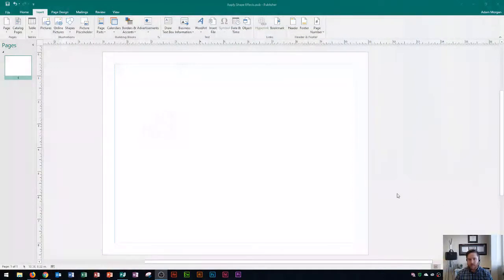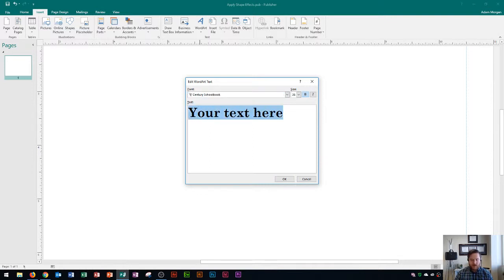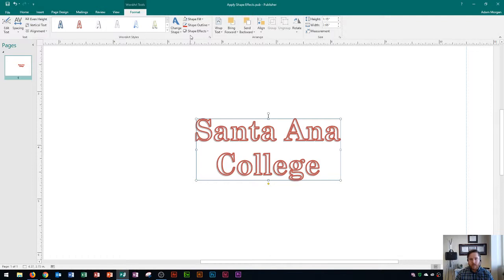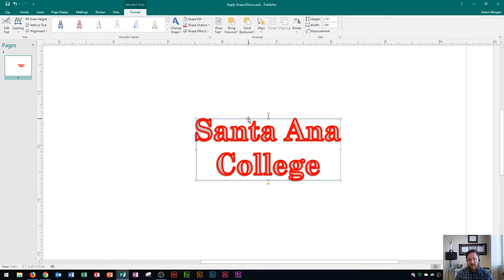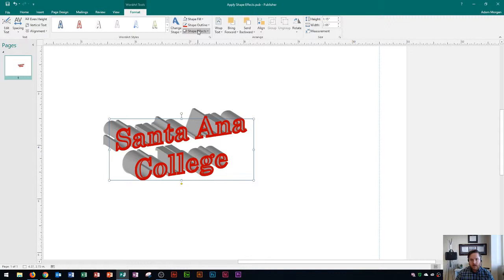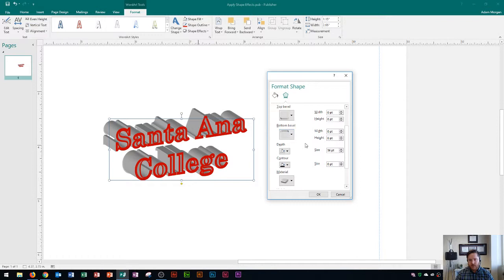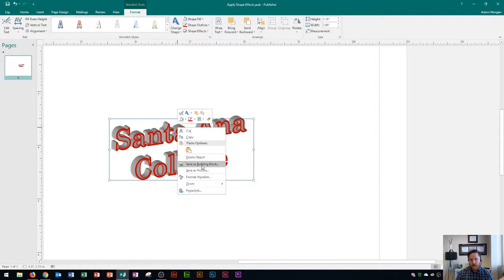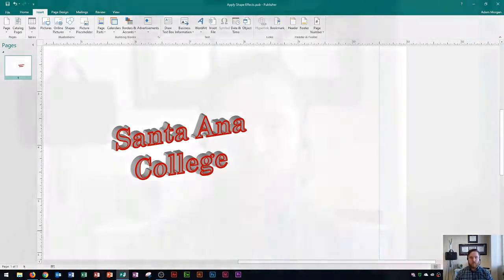Publisher 2016 - WordArt Logo - How to Create and Apply Effects to 3D Shapes - Shape Color & Outline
This Microsoft Publisher 2016 tutorial shows you how to apply shape effects and change shape settings. This tutorial is for beginners who want to learn more about Microsoft Publisher and how to create flyers, brochures, newsletters and more using Microsoft Office 365.

Here is a full list of tutorial videos available on my channel:

Windows 10:
Perform Basic Mouse Operations
Create Folders

Outlook 2016
Basic Tutorial